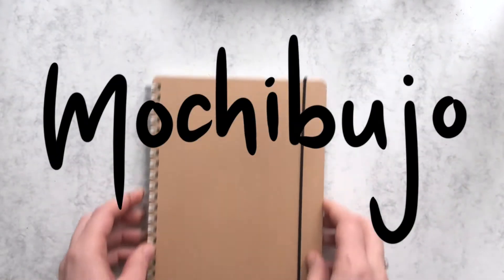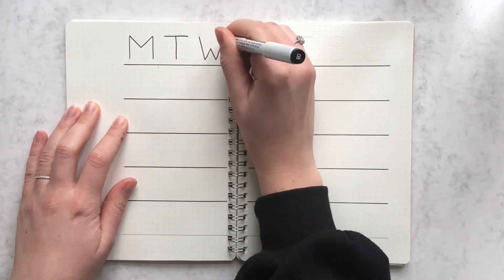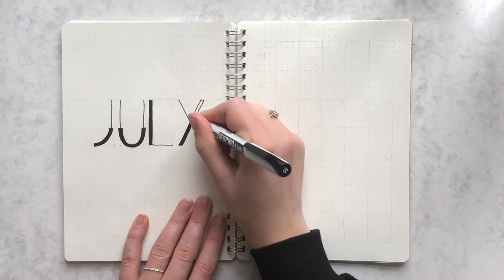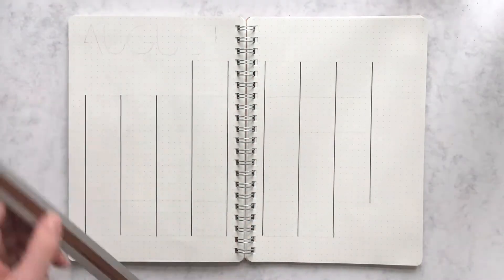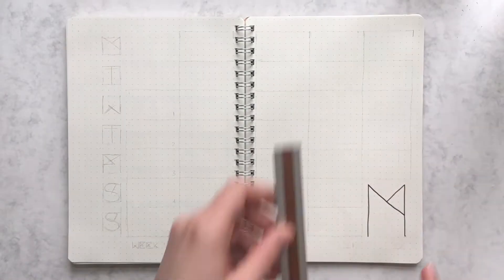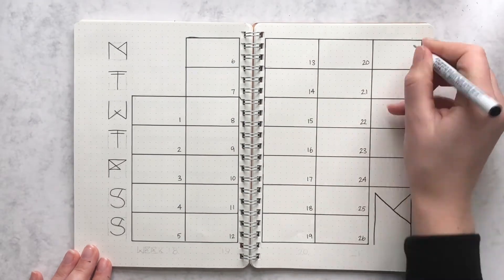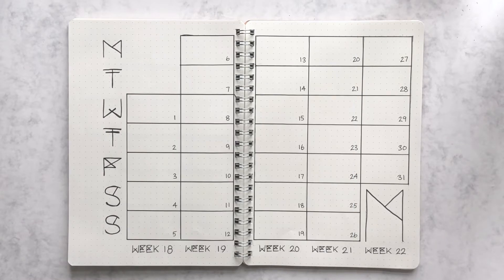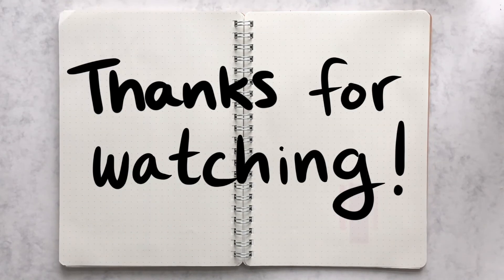5 Minimal Monthly Spreads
Hello friends! In this video I show you how to create 5 simple, minimalistic monthly spreads that will look great in your bullet journal! I have used all of these myself, several time, and they work wonders for me.